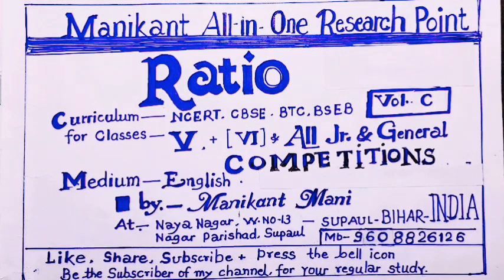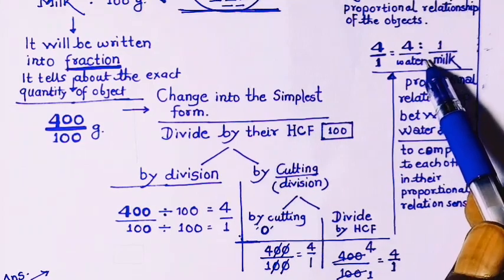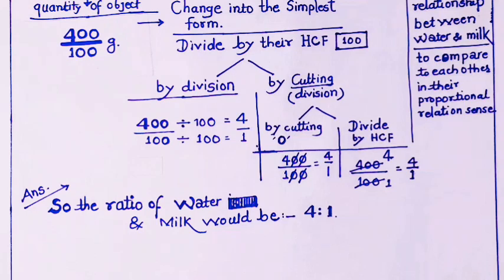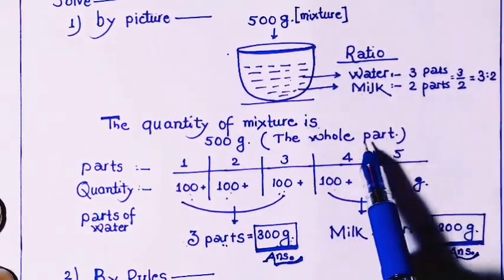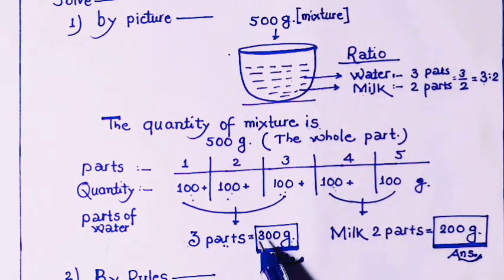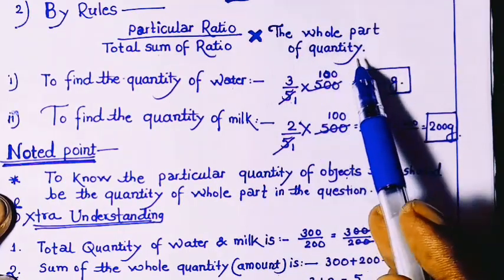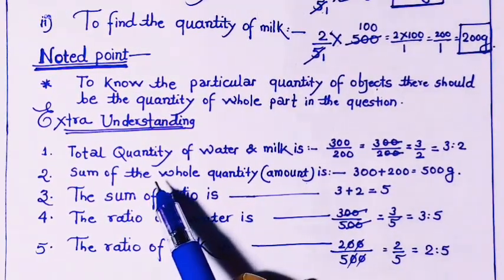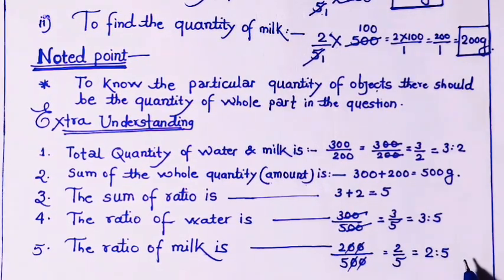Quantity Change into Ratio & Ratio Change into Quantity